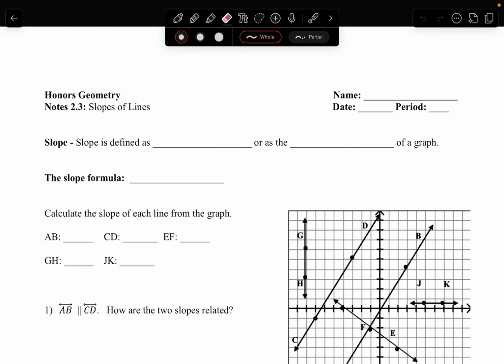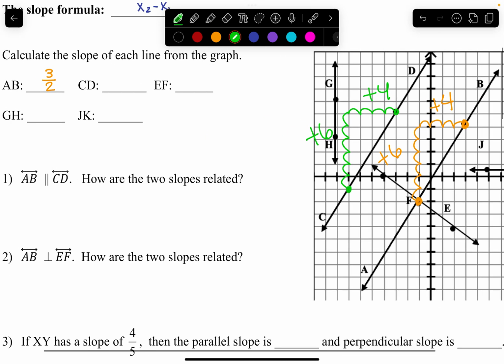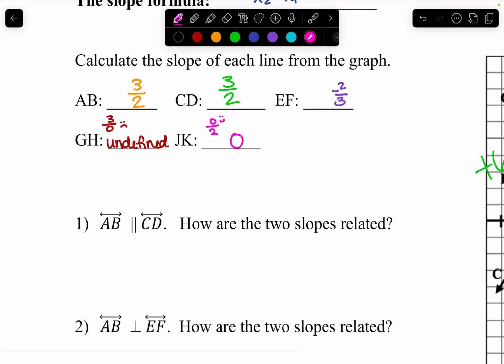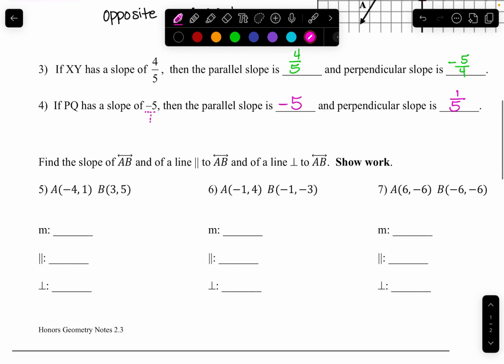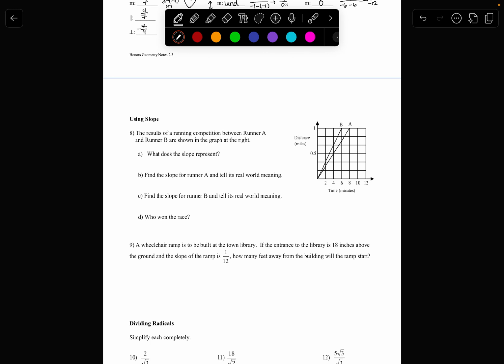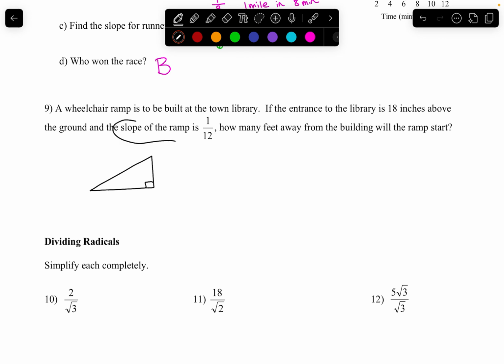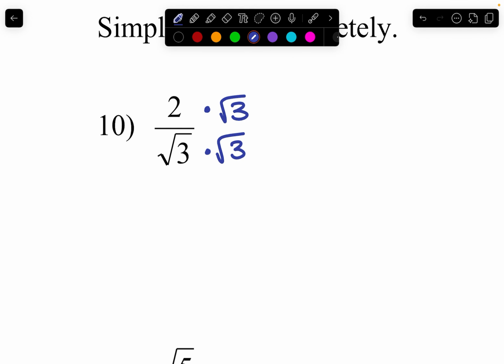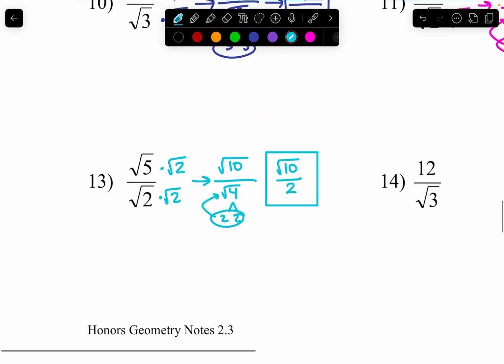2.3 - Slopes of Lines Honors Geometry